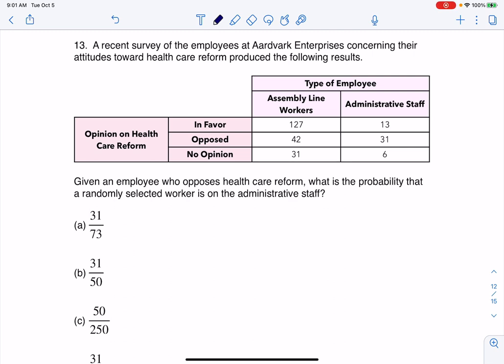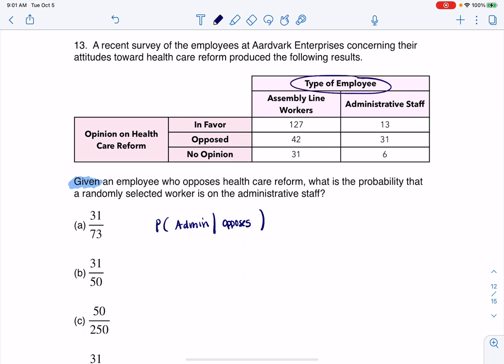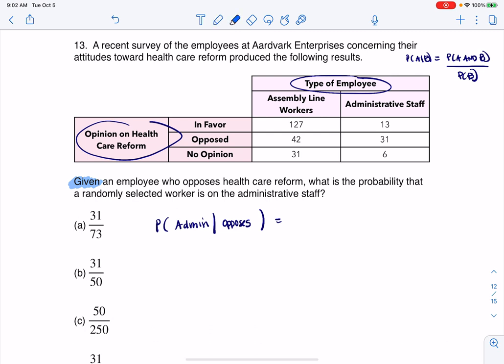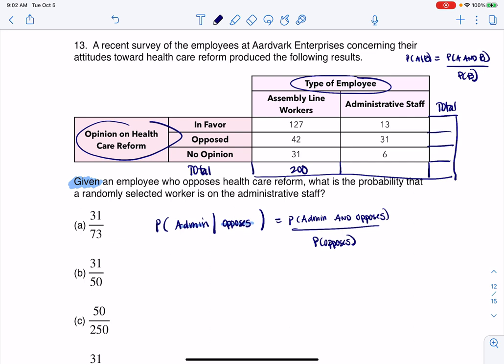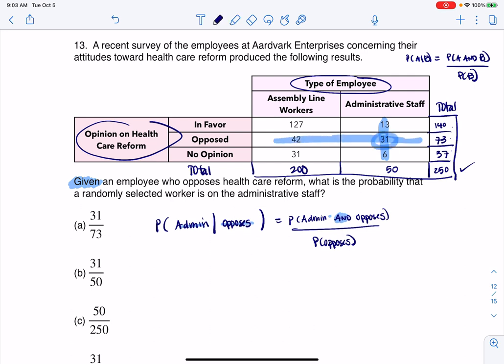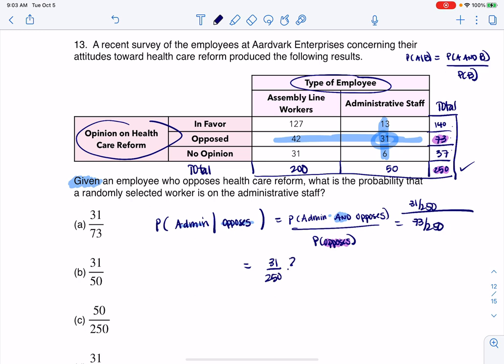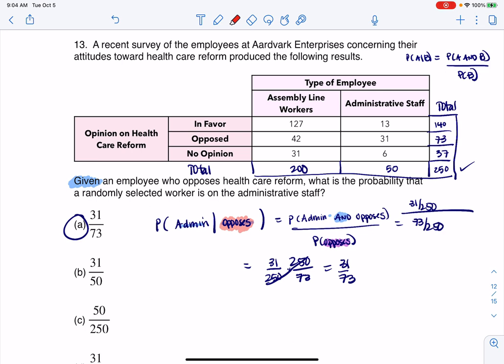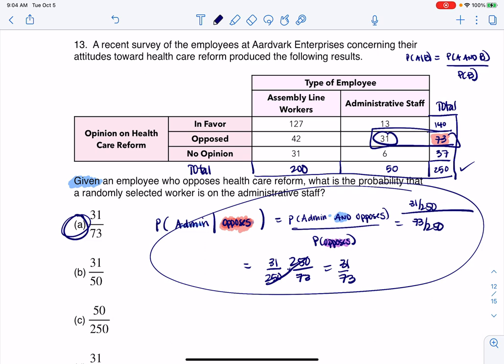Math 43 Sample Midterm 1 MC13